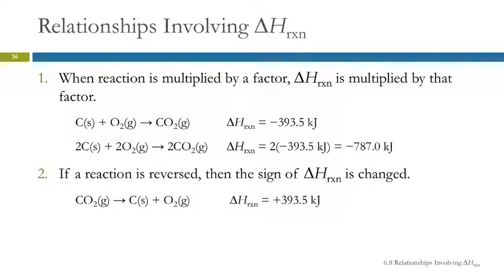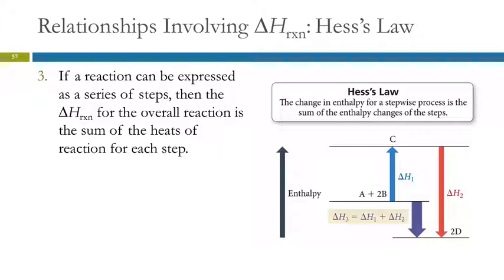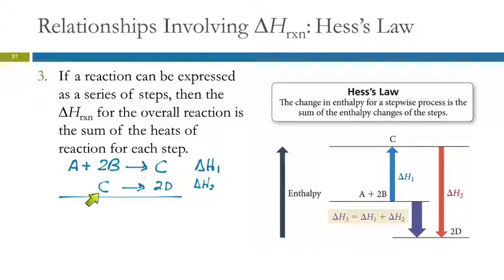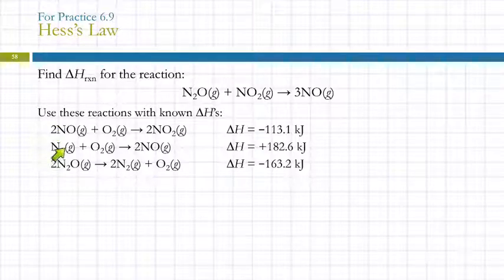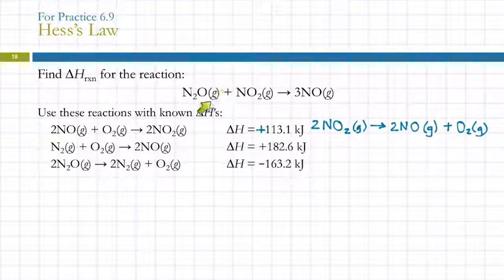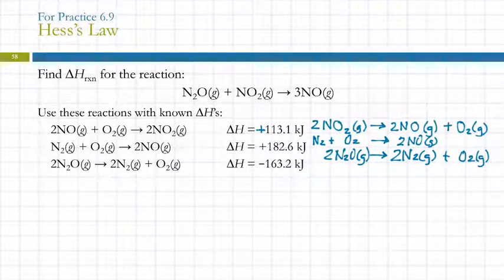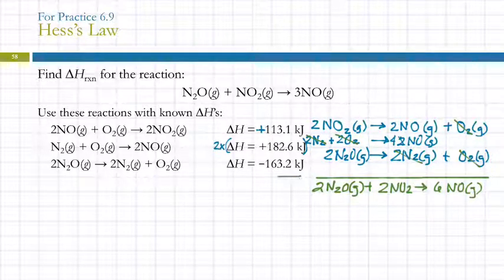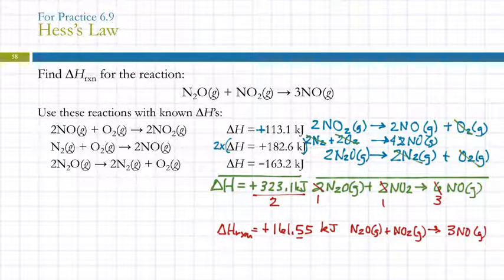6.8 Relationships Involving ∆Hrxn